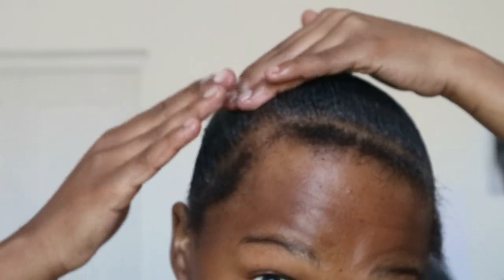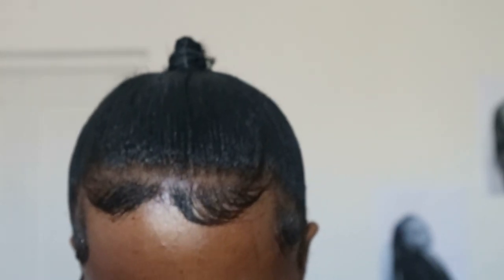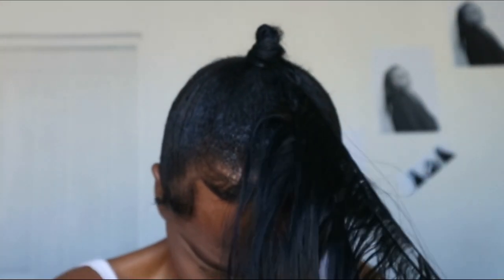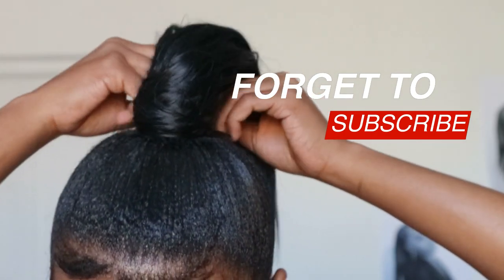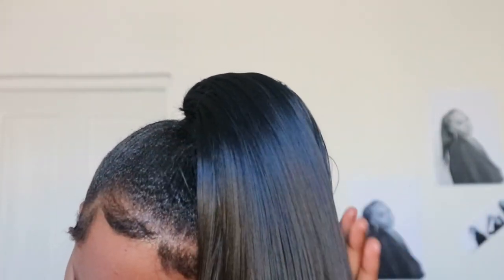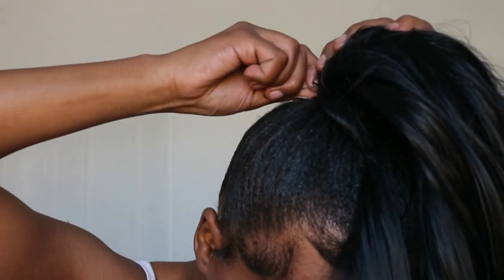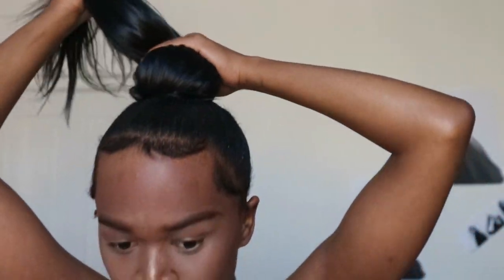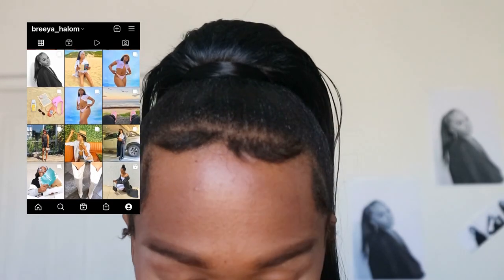✨Quick & Easy 90's High Ponytail Tutorial✨Y2K & 90’s INSPIRED HAIRSTYLE // South African Youtuber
Please watch in 1080P60

Hey loves 😘

I always read and reply to comments. Your feedback is welcome and valued.

‣ Table of Contents:

00:00 - Explaination of the video
00:19 - My 2022 intro
00:37 - Start of this video
00:40 - Products & tools used
01:00 - The start of the hair tutorial
04:05 - Edges part
05:18 - Installion of the hair bundles
10:00 - The end of the video

NEW HERE? CHECK OUT SOME OF MY OTHER VIDEO'S

FAQ
Nationality: South African
Race : Black
From : Port Alfred, Eastern Cape
Current: Port Elizabeth, Eastern Cape

EQUIPMENT
Camera : Canon m100 mirror camera
Lighting : 18 inch Ring light - Takealot & natural lighting
Mic : Boya Mic
Tripod : Adventures nature

90's hairstyles,hair tutorial,90s hairstyles easy hairstyles,90s hairstyles,90sponytail,hair tutorial,high ponytail kim kardashian,ponytail,hair tutorialkorean hairstyle how to make hairstyle,which hairstyle suits me,how to do curtains hairstyle without prodcut makeup​
Xoxo💋